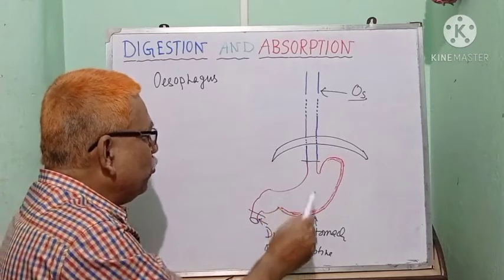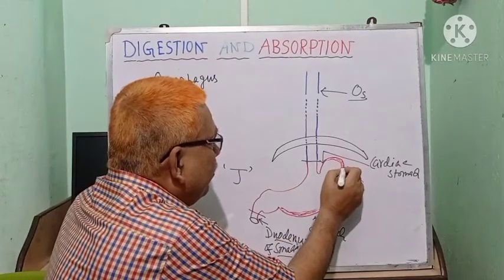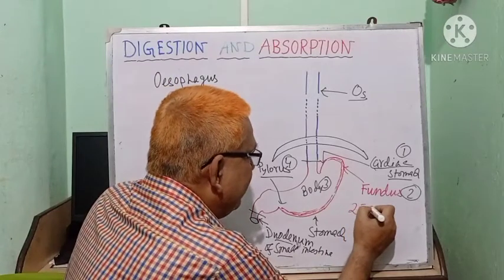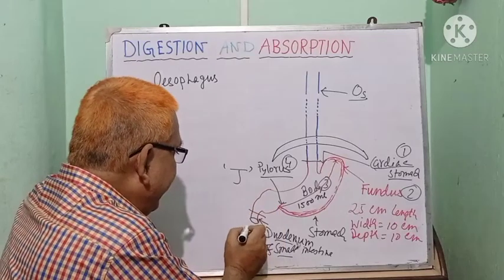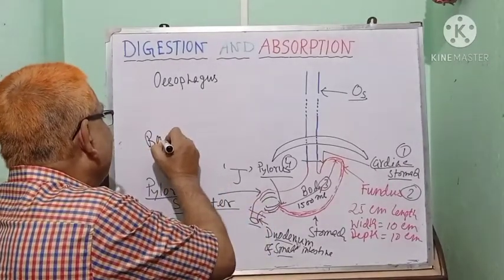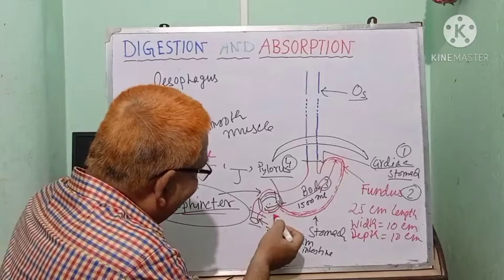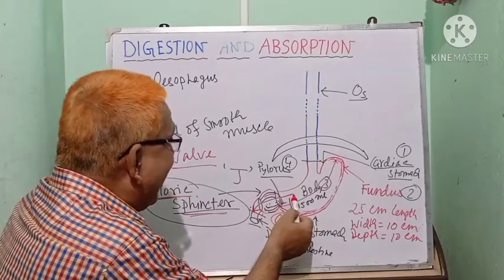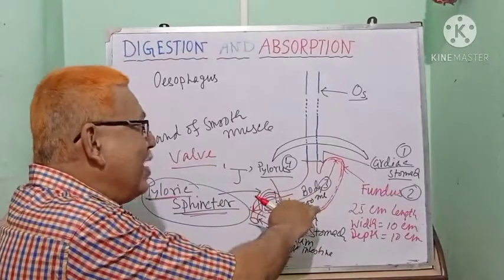STOMACH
Class : XI. Subject: Biological Sciences, Structure and function of human stomach is discussed here. Teacher : Somenath Mozumder.